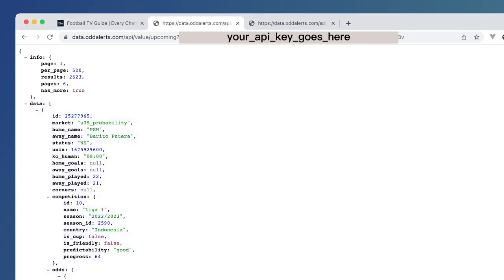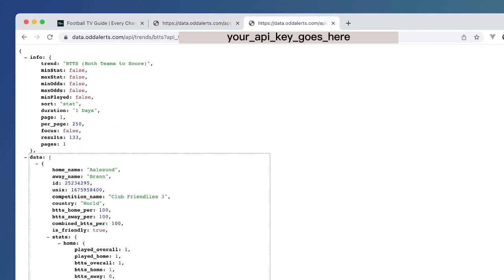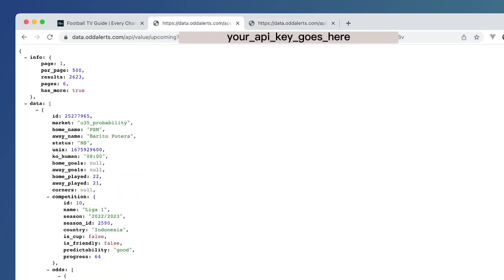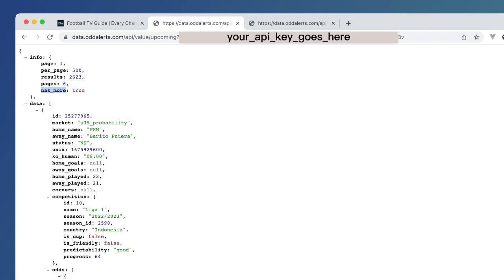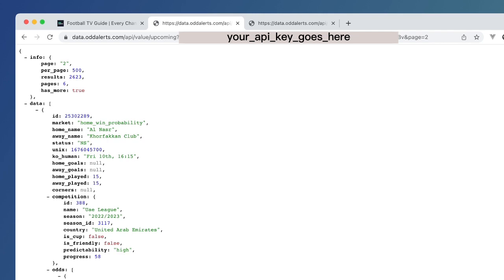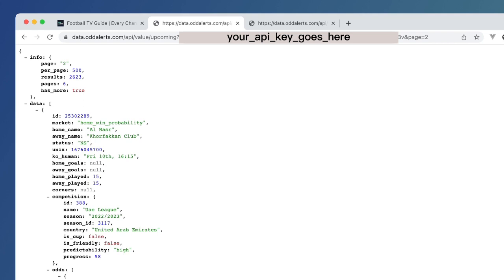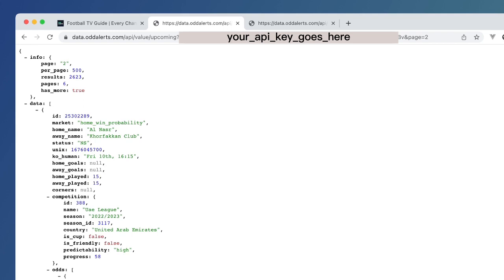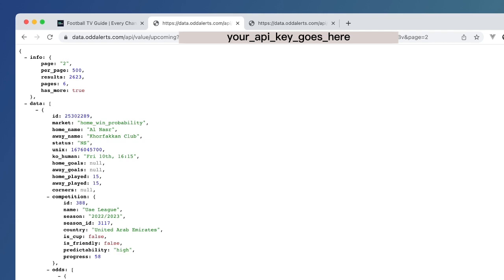API Update: Value Bets Pagination Added + Future Features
In this video, I talk through the latest changes made to the OddAlerts API endpoint for Value Bets. It will be much quicker to access now.